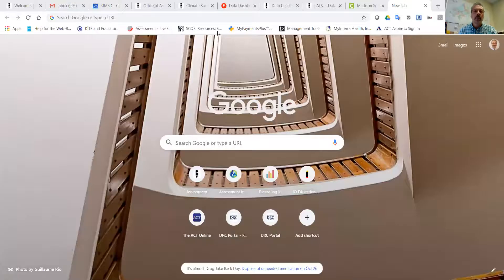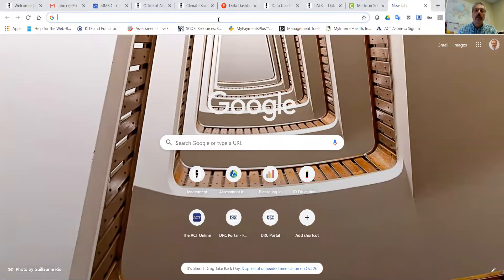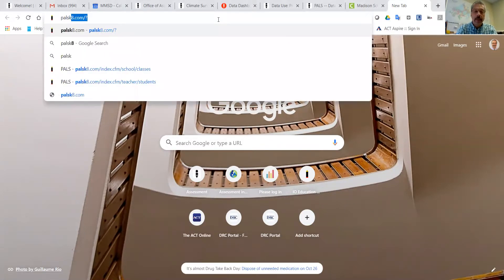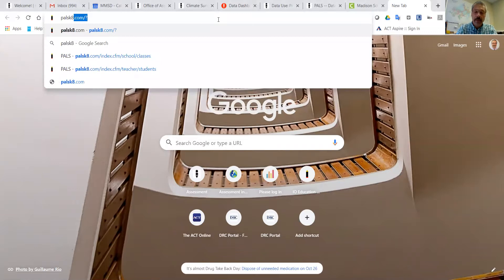PALS login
Overview of how to login to the PALS website